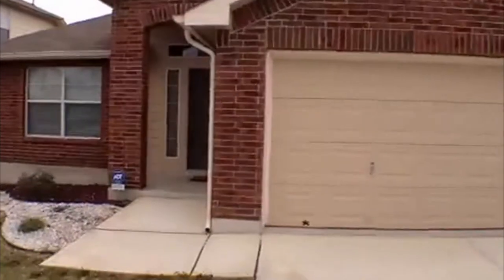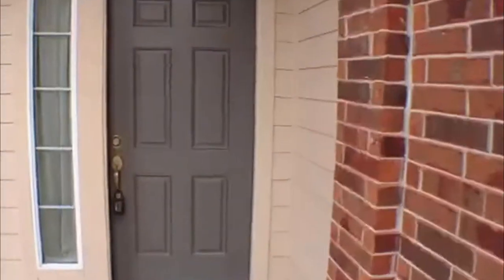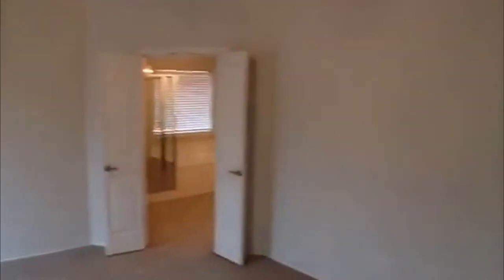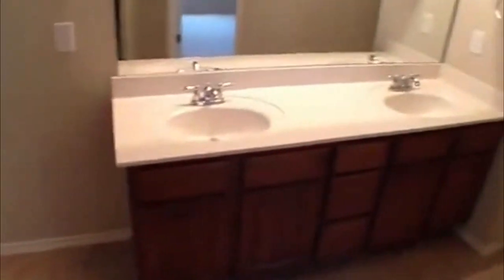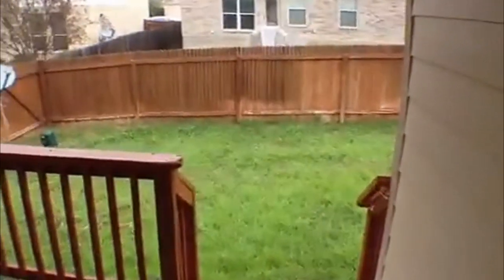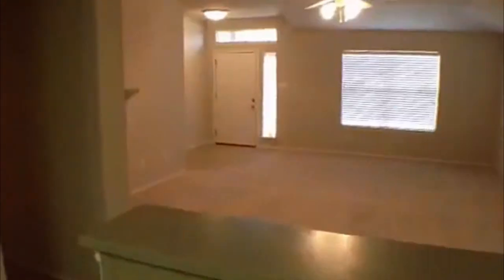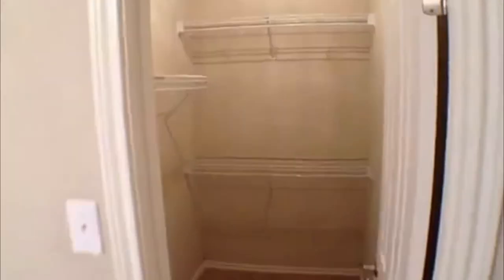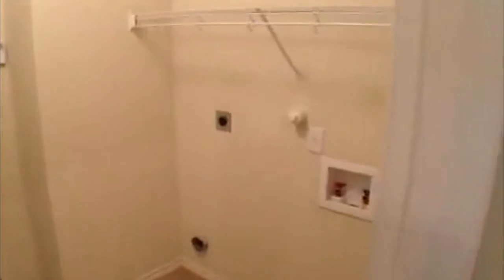"House for Rent in San Antonio" 3BR/2BA by "San Antonio Property Management"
There are no other homes as lovely as this "House for Rent in San Antonio" located at 614 Point Springs, San Antonio, TX 78253! This is a nice 3-bedroom, 2-bathroom home in Westcreek at Highpoint. It also features a large living room with a fireplace and an island kitchen with fridge, stove, dishwasher, and microwave. The master bath has a separate shower/garden tub and double vanity. This home also comes with a fenced backyard and covered patio that's great for entertaining. It is convenient to Lackland AFB, Toyota, and Seaworld.

7217 Bandera Rd, San Antonio, TX 78238, USA